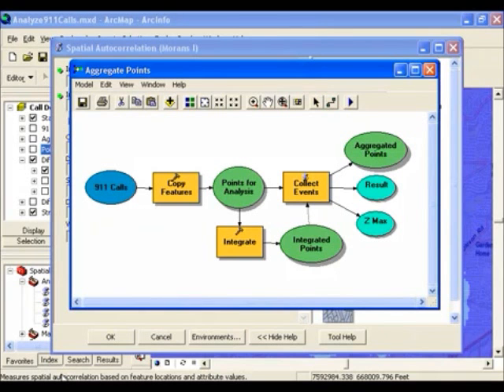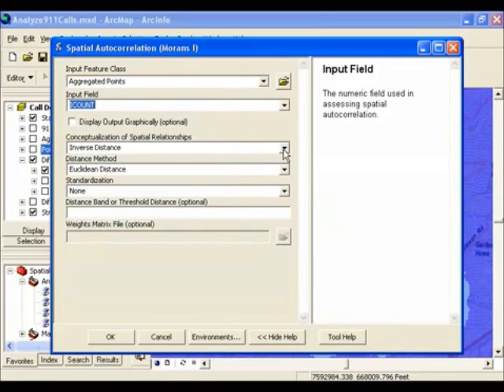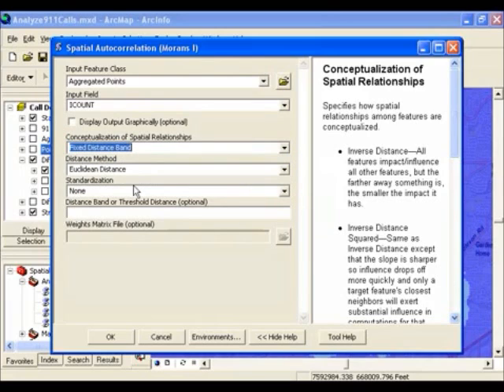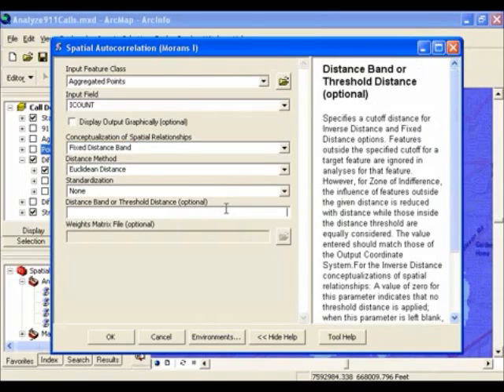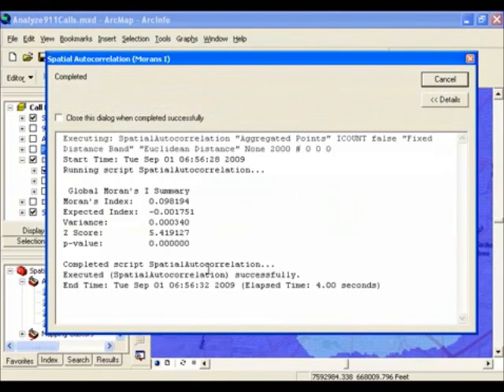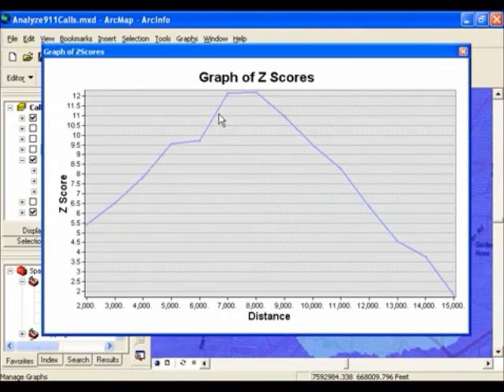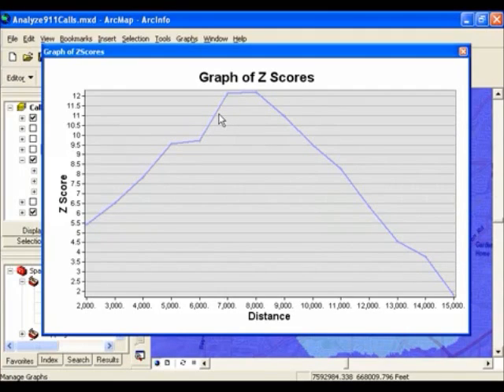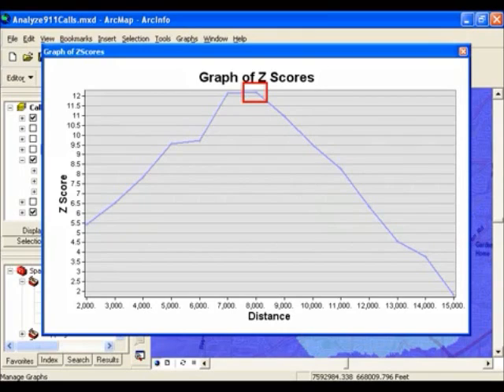Dealer Locator Software